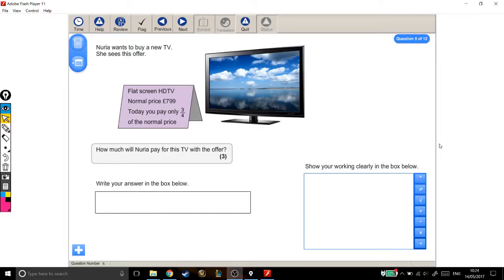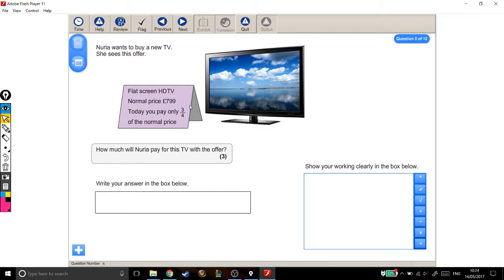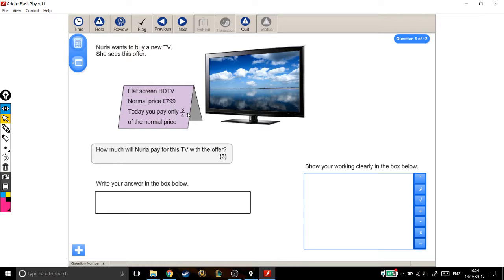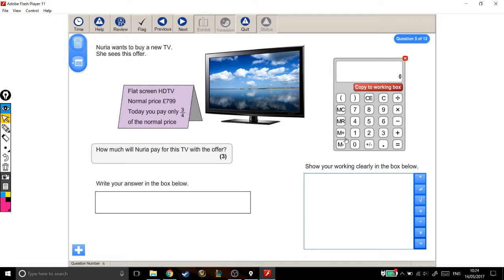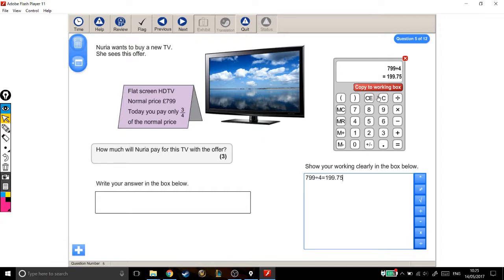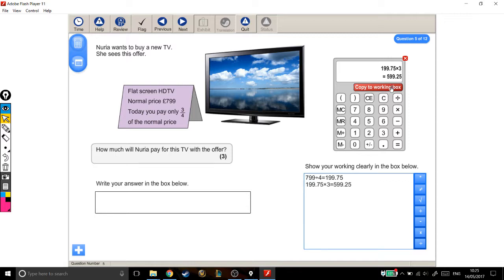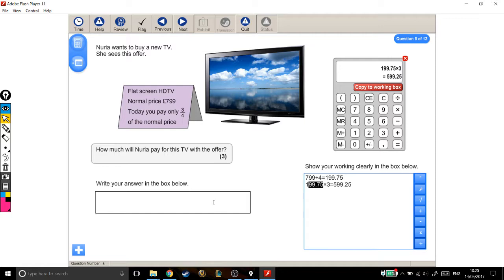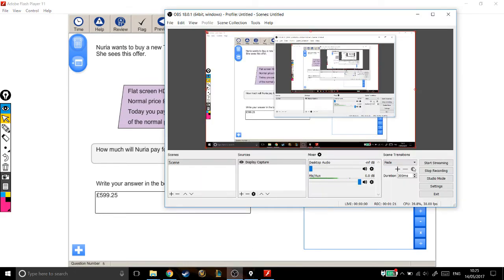Functional Skills Exams Solutions - Level 1 2015 - Question 5